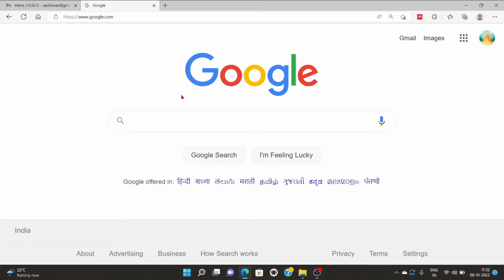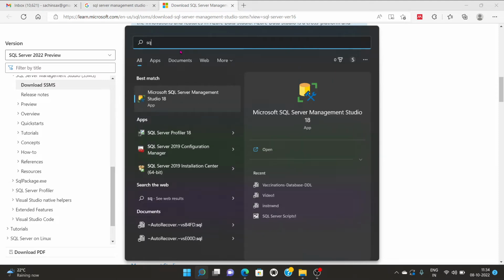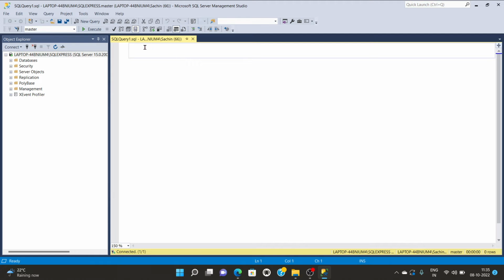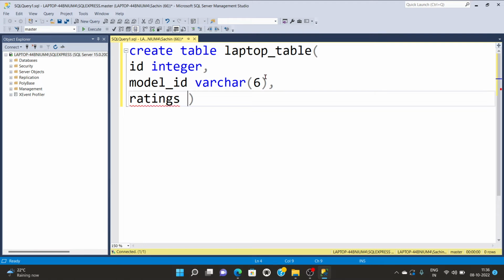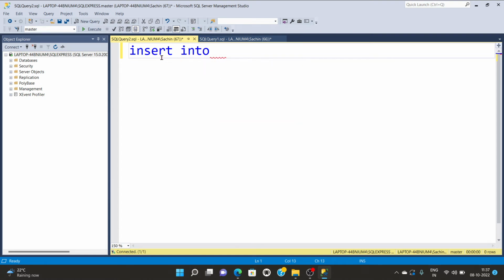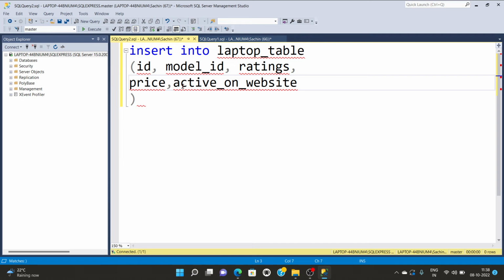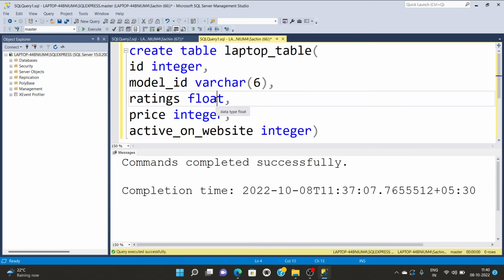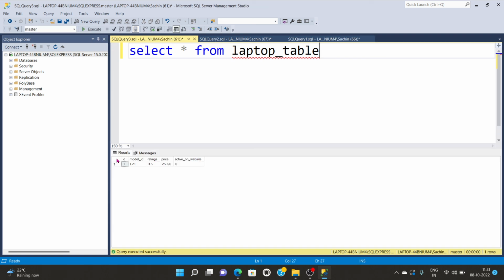Chap 1 Downloading and installation of SQL Server Management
This video will explain how Download and install SQL Server Management.

bigitjobs, sql, select, from, find nth highest value, crack sql interview